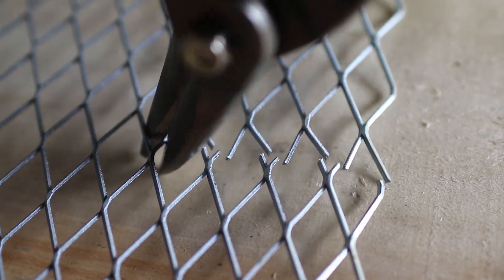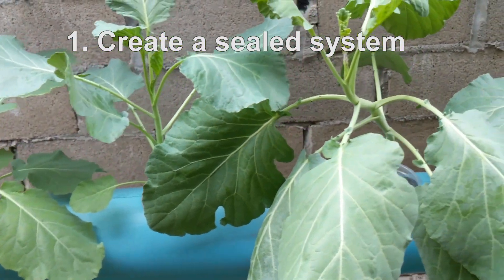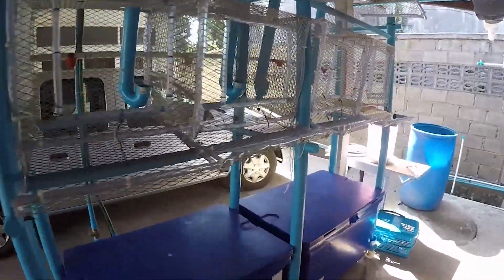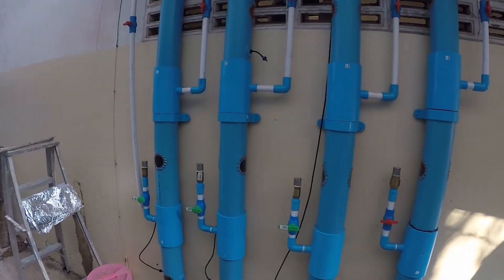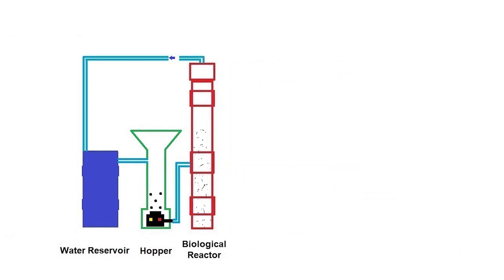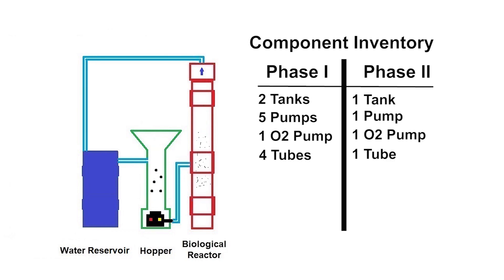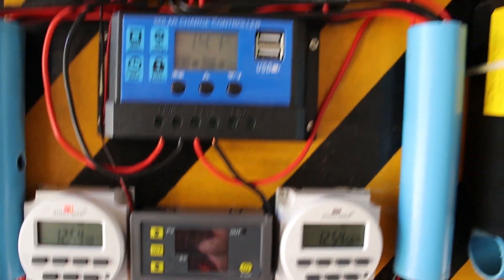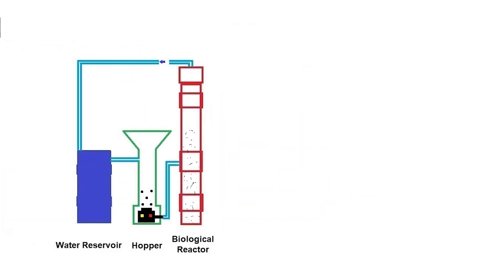Chicken Aquaponics Phase II Design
Growing collard greens and hot peppers was a breeze with our first Chicken Aquaponics system.  The cost for the original system ran well over $2000!  We were okay with that because it was a prototype; a sort of "proof of concept" project.

Now that we know we can safely grow some types of greens using processed, sterilized chicken manure in a hydroponic system, we want to scale-down the project so that it will be practical for a single family to own and operate.

Our phase II system will use fewer materials and electronic components, reducing the initial investment and lifetime operating costs.  We hope to complete the new build in the next week and hopefully post the video within two weeks.

Check back for updates!